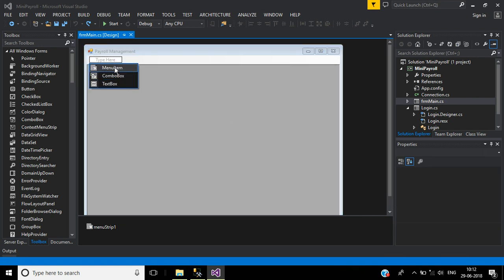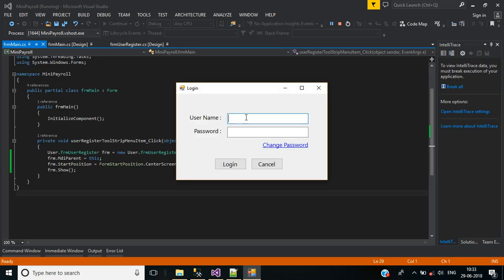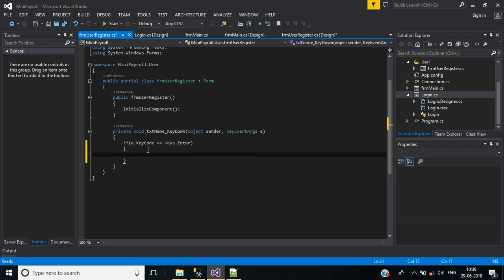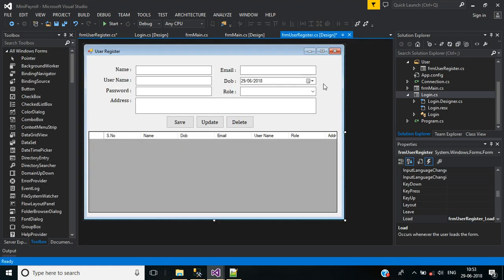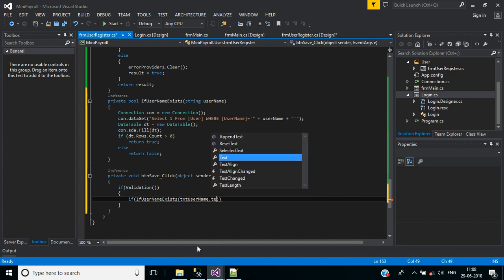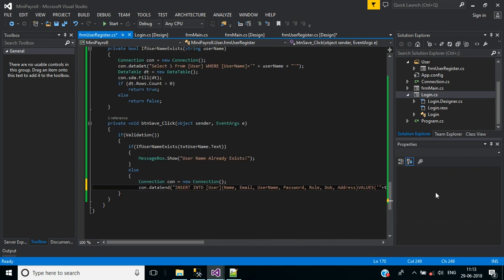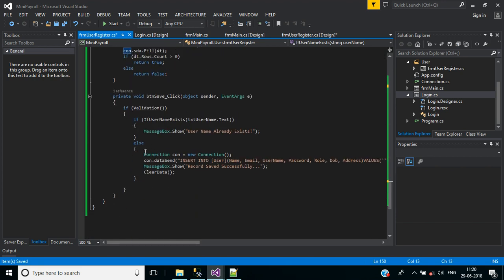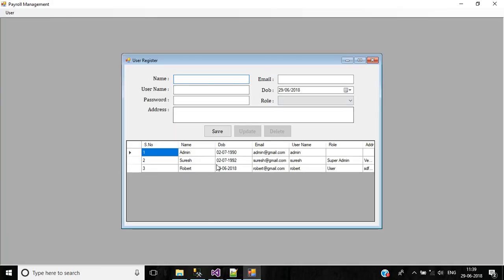C# - Mini Payroll Application - #02 - Make Own Payroll Software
This is part 2 of Payroll Management Software.
In this video we will learn to create User Register Screen.
(Clear Data, Validation, IfUserNameExists, Insert User Data explained).